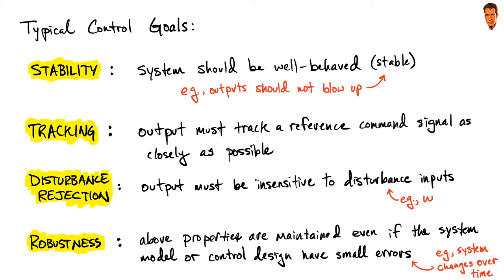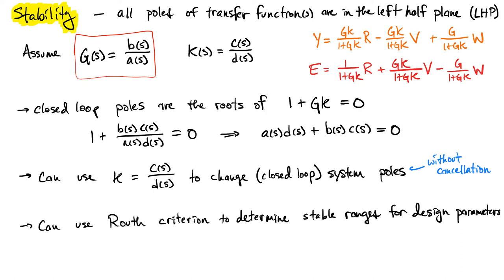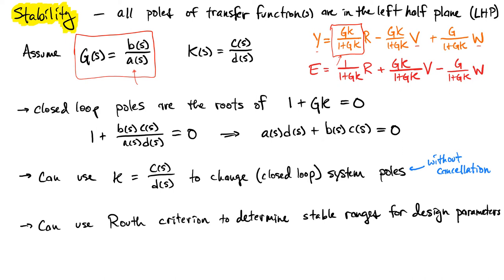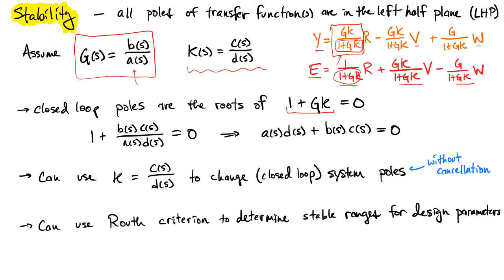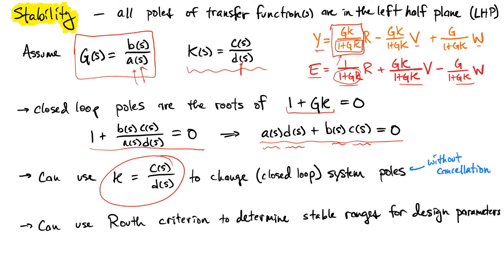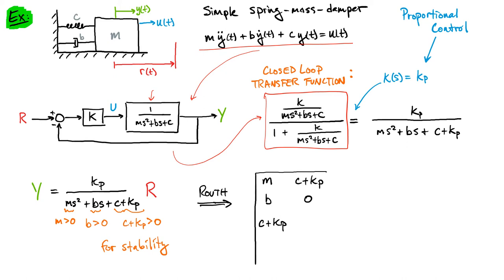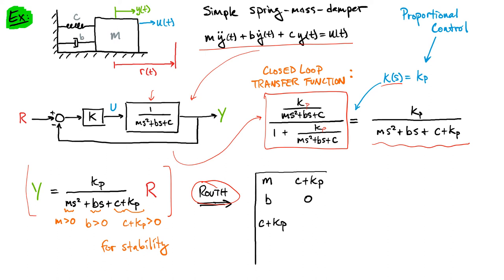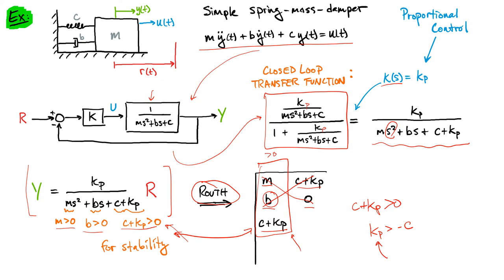Class 15 Closed Loop Response: Closed Loop Stability